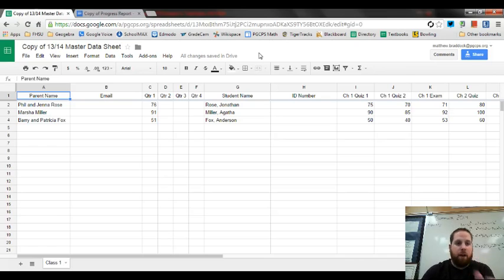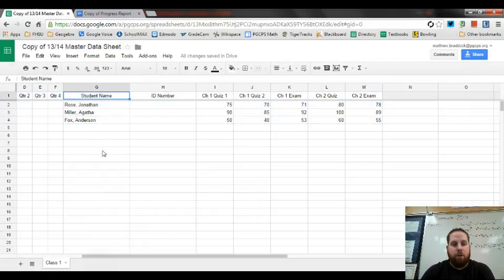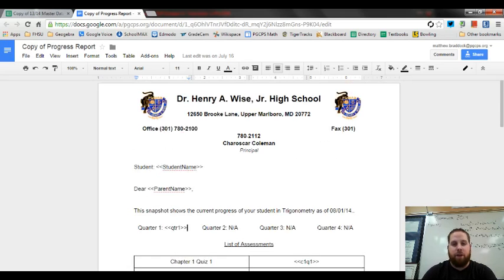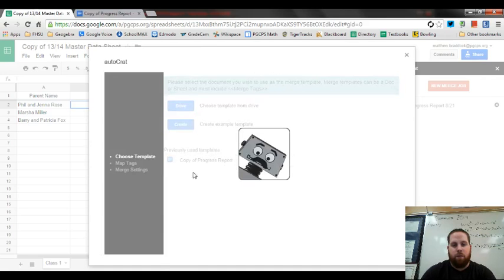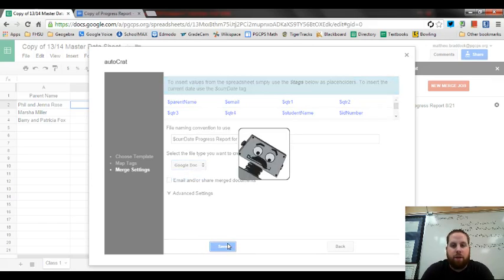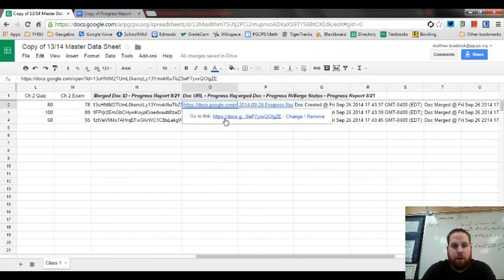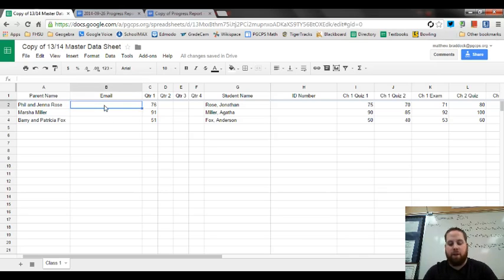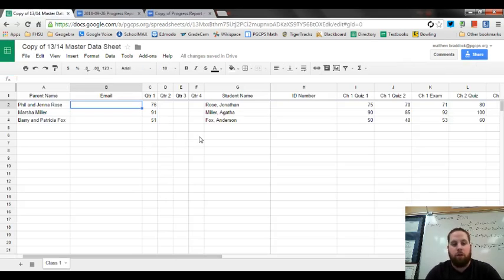AEP 800 - Google Sheets